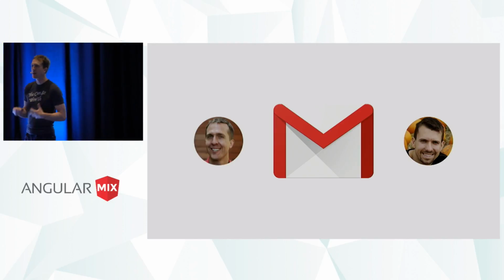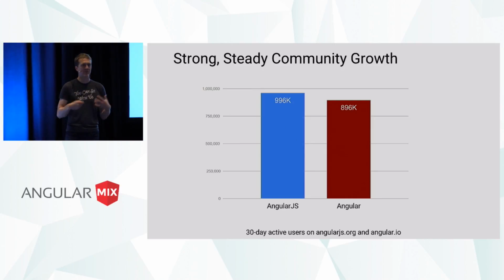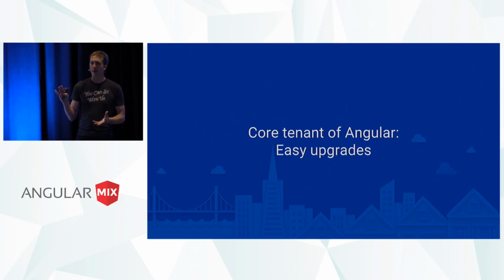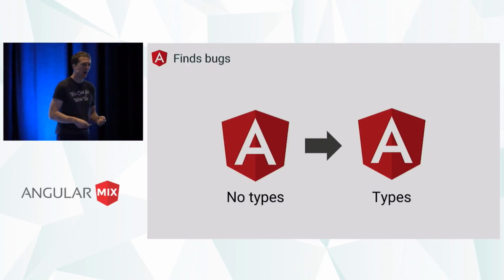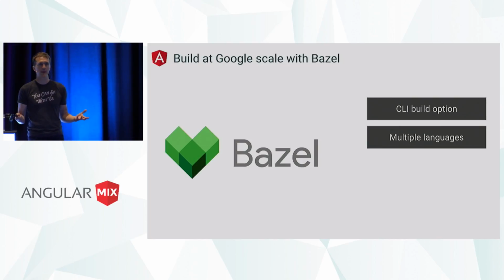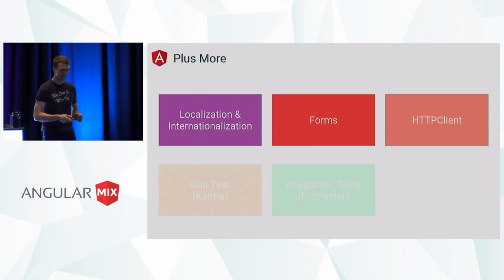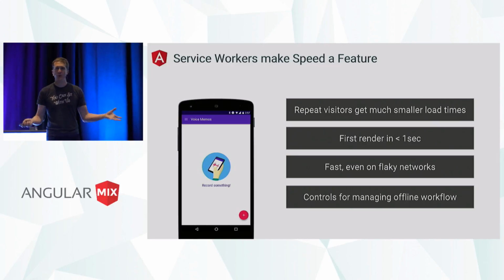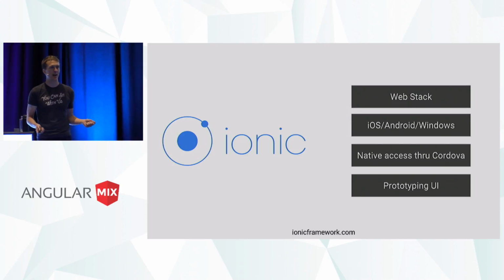AngularMix Keynote by Brad Green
Brad Green presents a conference overview to AngularMix Orlando 2017 attendees.